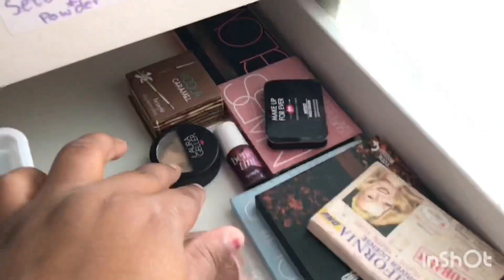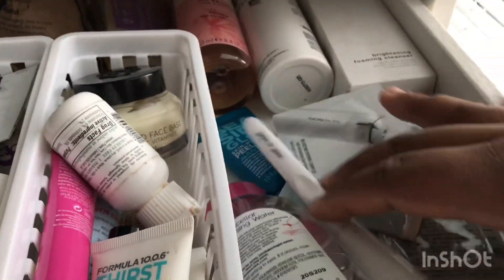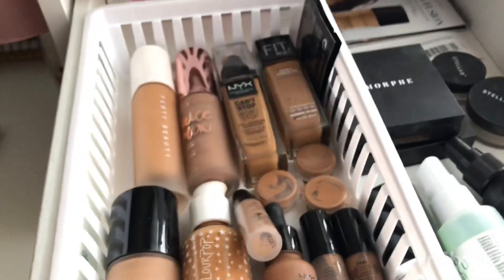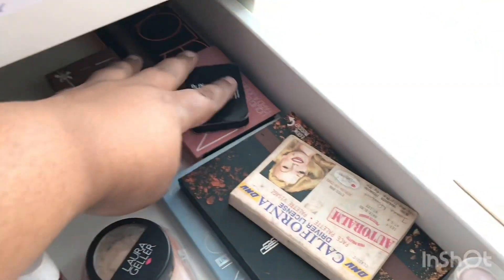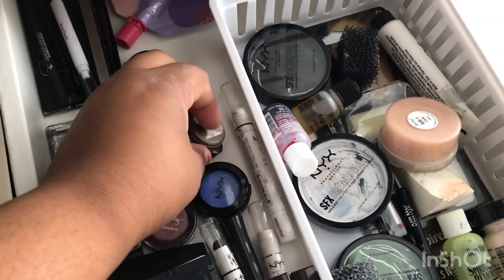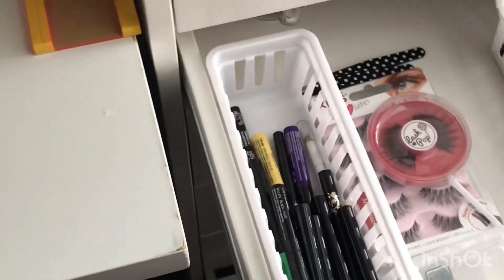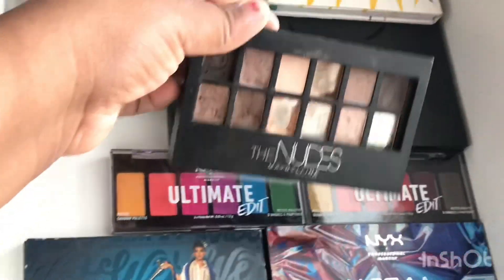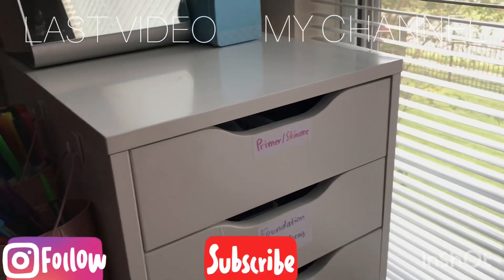2019 MAKEUP COLLECTION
Camera I use: Canon T7i/IPhone 8
Editor: Inshot for Apple IPhone